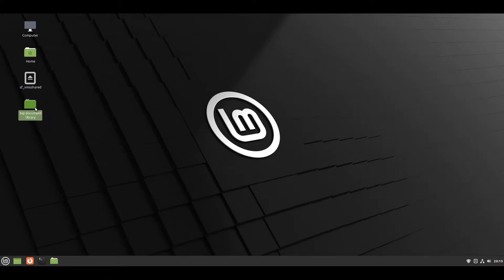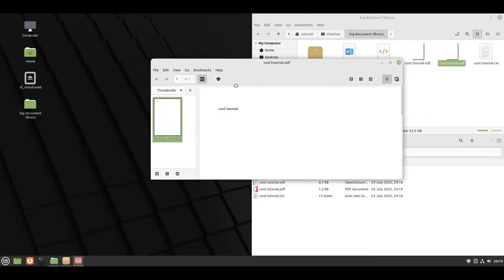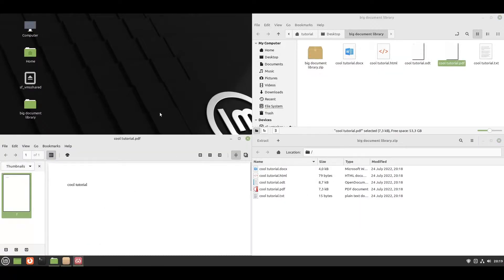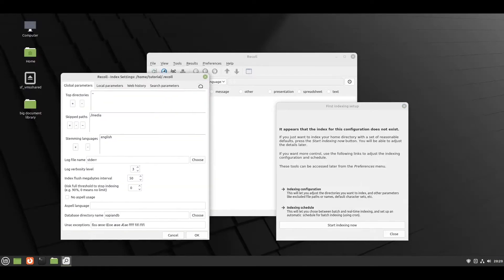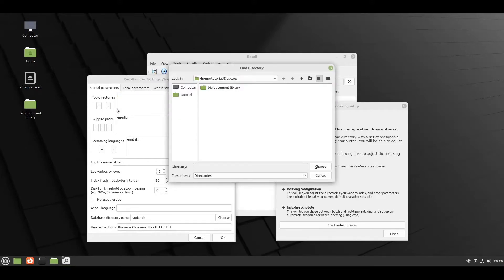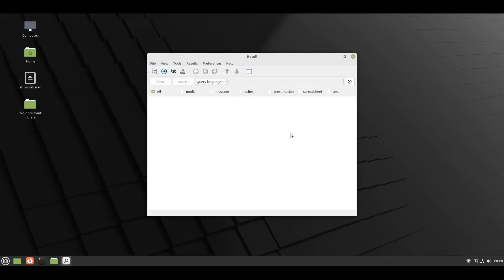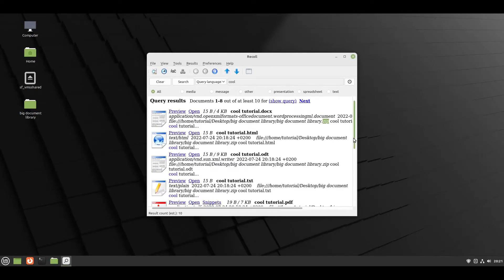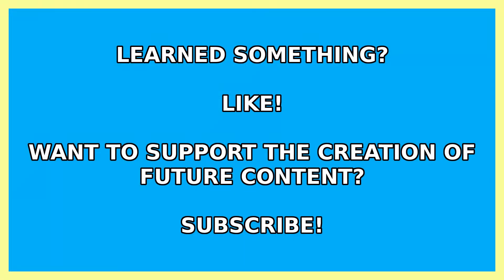How to Search Your Document Library With Recoll in Linux Mint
In this video I will show you a tool called Recoll which allows you to index and search your document library / your documents in Linux Mint.